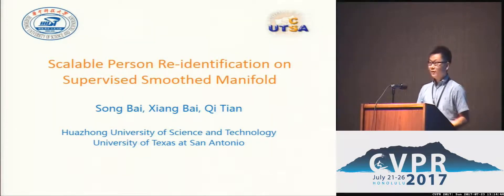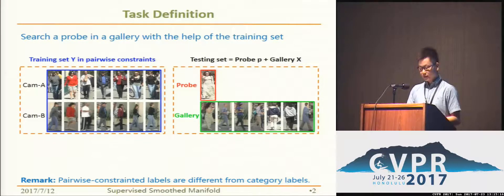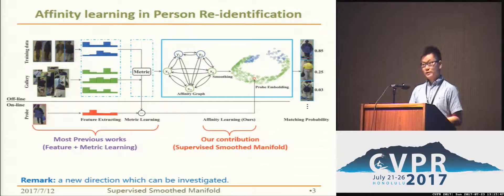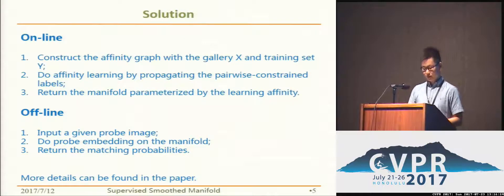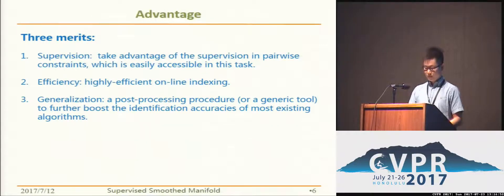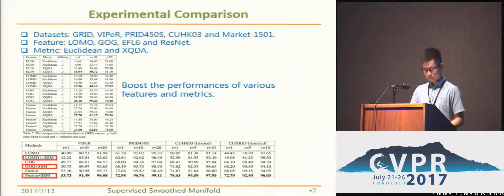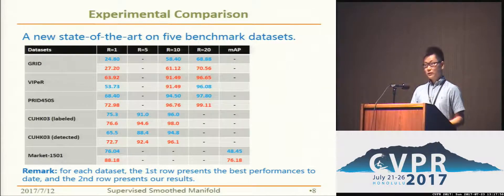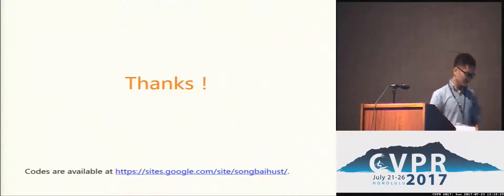Scalable Person Re-Identification on Supervised Smoothed Manifold | Spotlight 2-2B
Song Bai; Xiang Bai; Qi Tian
Most existing person re-identification algorithms either extract robust visual features or learn discriminative metrics for person images. However, the underlying manifold which those images reside on is rarely investigated. That arises a problem that the learned metric is not smooth with respect to the local geometry structure of the data manifold.  In this paper, we study person re-identification with manifold-based affinity learning, which did not receive enough attention from this area. An unconventional manifold-preserving algorithm is proposed, which can 1) make best use of supervision from training data, whose label information is given as pairwise constraints; 2) scale up to large repositories with low on-line time complexity; and 3) be plunged into most existing algorithms, serving as a generic postprocessing procedure to further boost the identification accuracies. Extensive experimental results on five popular person re-identification benchmarks consistently demonstrate the effectiveness of our method. Especially, on the largest CUHK03 and Market-1501, our method outperforms the state-of-the-art alternatives by a large margin with high efficiency, which is more appropriate for practical applications.